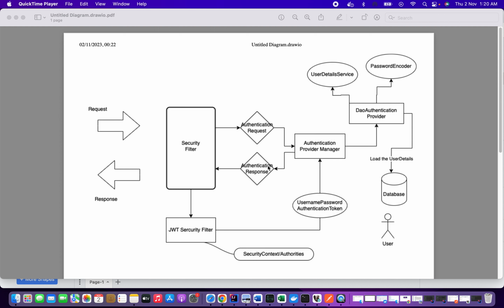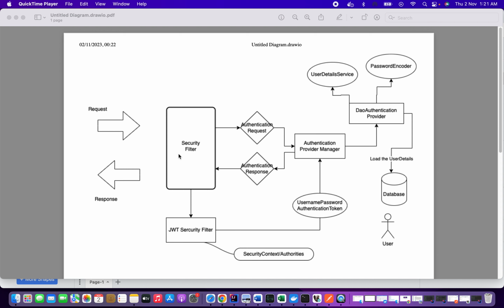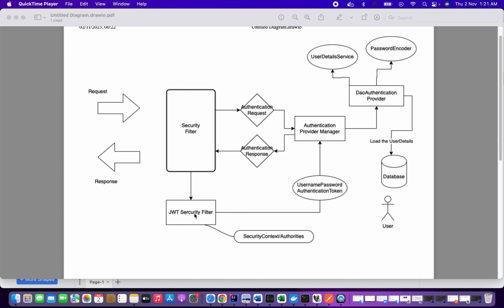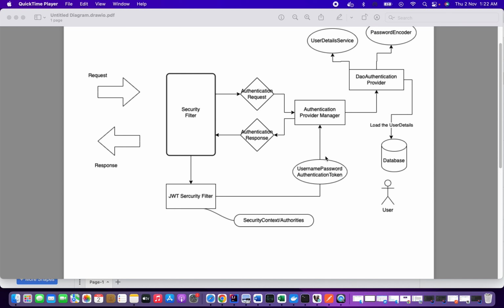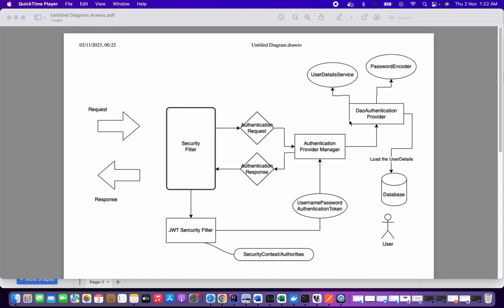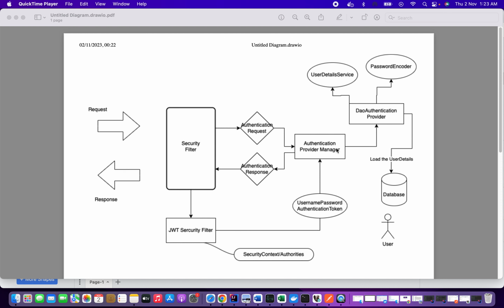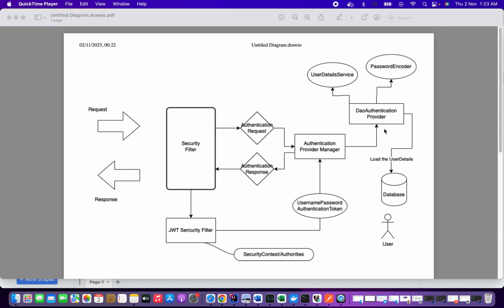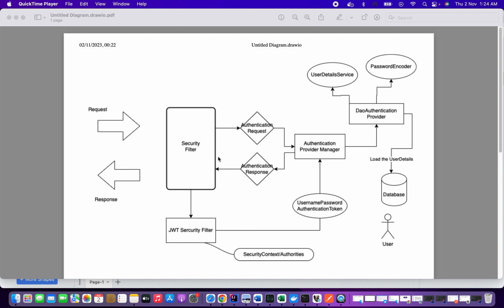Spring Security Architecture Explained